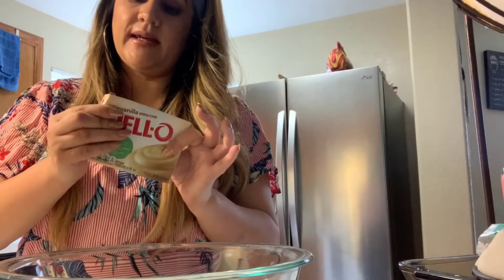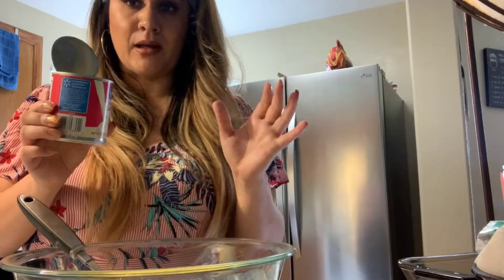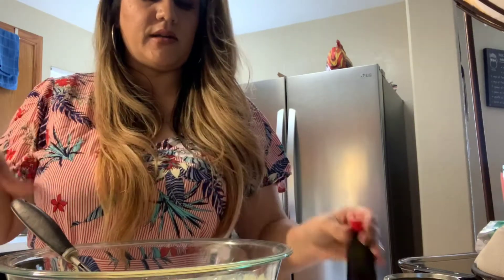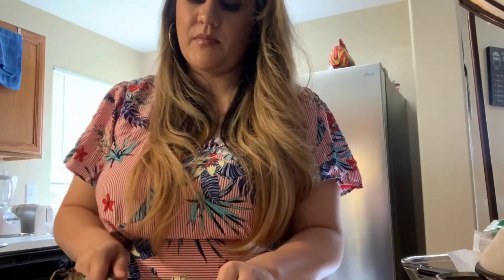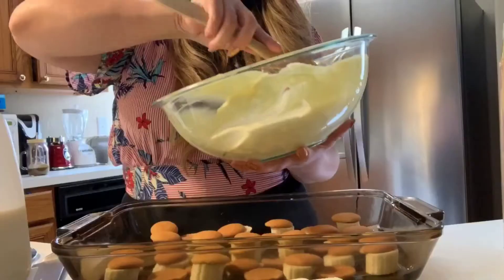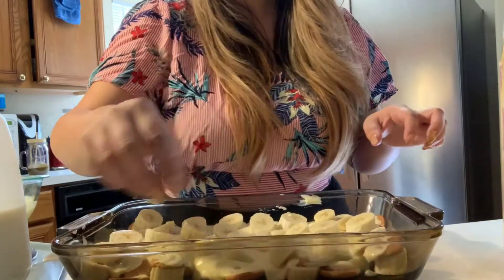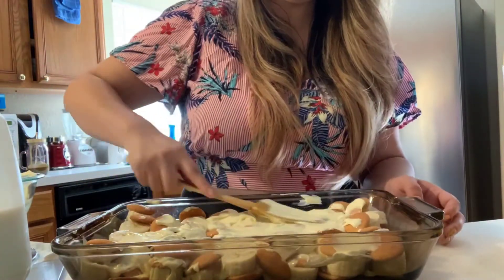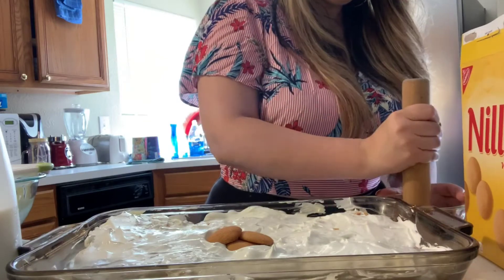Easy Banana Pudding 🍌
Ingredients
5 large ripe (fully yellow) bananas
1   14 oz can Sweetened Condensed Milk
1 large tub of Cool Whip
1/2 tsp Vanilla Extract
1 large Instant Vanilla pudding
1 box Nilla Wafers
2 cups of  2% or whole milk

Start by emptying contents of pudding in large mixing bowl. Add in 2 cups of milk and whisk together until thick. This should take about 2 minutes.

Add entire can of sweetened condensed milk to pudding and vanilla extract. Stir together until combined. Add about 1 1/2-2 cups of the cool whip. Reserve the other half to to top the pudding.

Cut 5 bananas into 1/2 inch thick rounds.
Start by layering bananas on the bottom of your tray. Then layer the vanilla wafers on top and fill in the gaps at bottom of the tray with more wafers.

Add half of your pudding mixture on top of the layers and evenly spread the mixture into a layer. Then repeat the process.

Spread the remaining cool whip on top of the pudding into an even layer.

Crush some wafers in a bowl and top the pudding with a sprinkle of the wafers.

Please take pictures and tag me if you make this! I know you’re going to enjoy it. It’s heavenly!

If you were the winner please message me immediately so I can arrange a drop off with you ASAP!